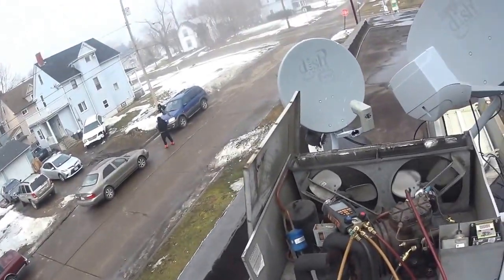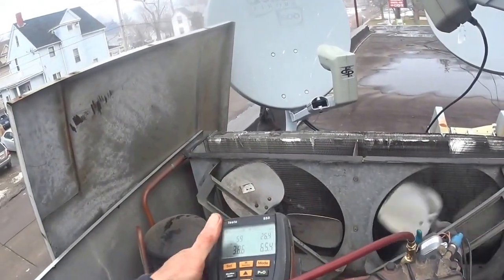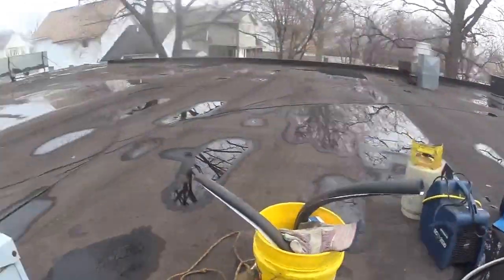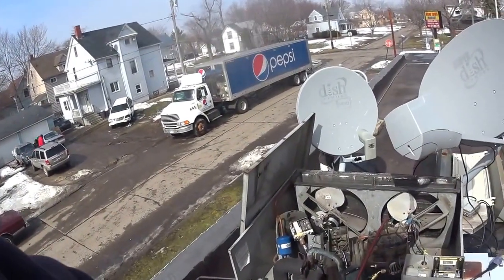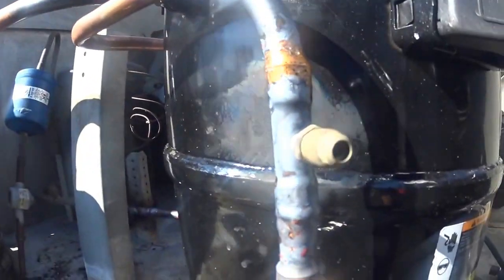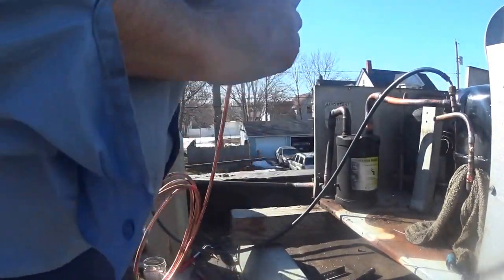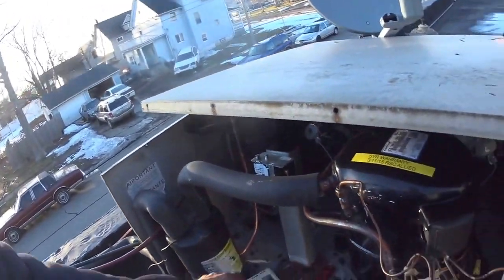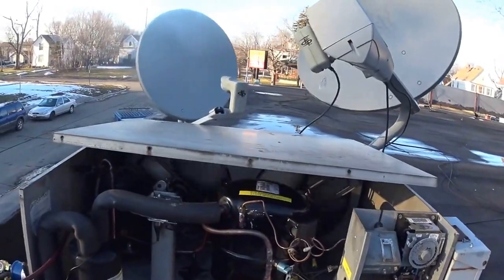Replace a semi hermetic with a hermetic compressor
I show how to check for a bad valve plate & replace a semi hermetic with a new hermetic compressor.